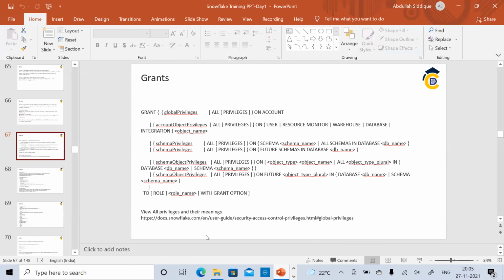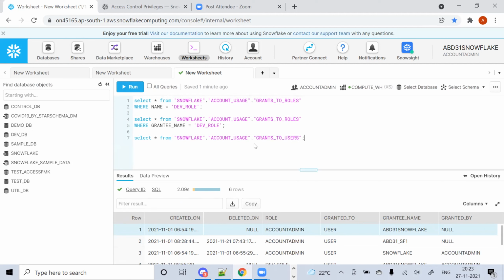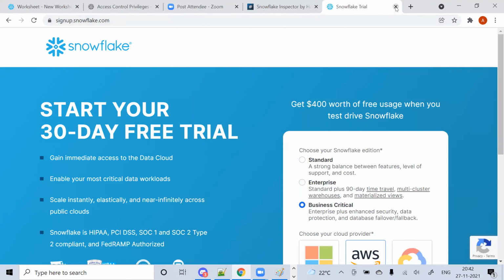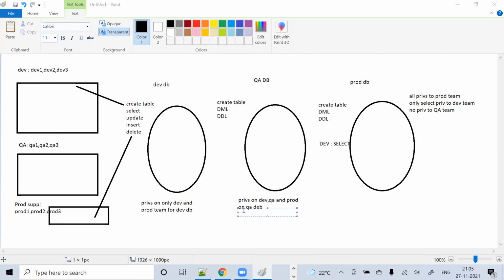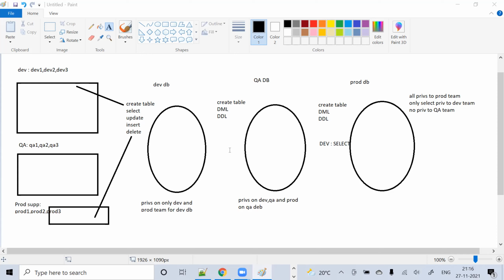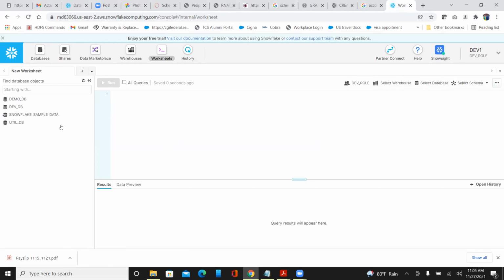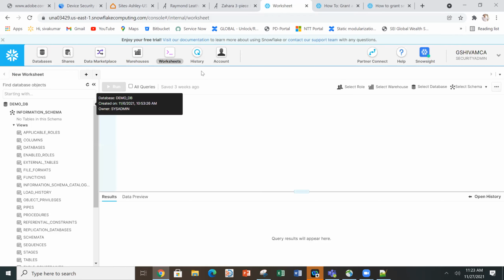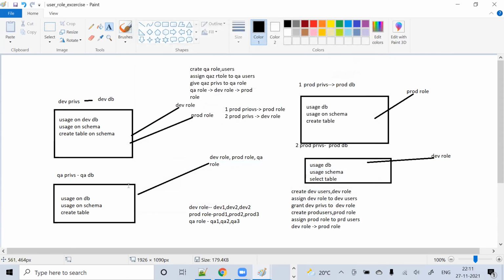Day 11 | Snowflake User Roles Assignment | Zero to Hero